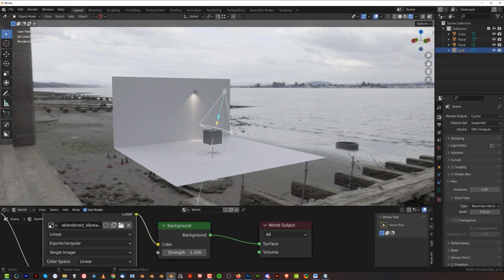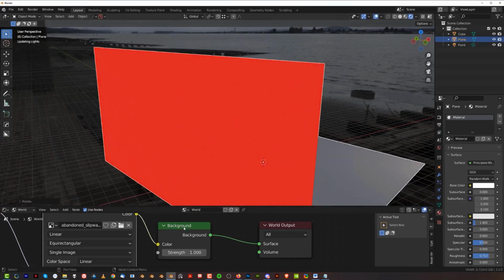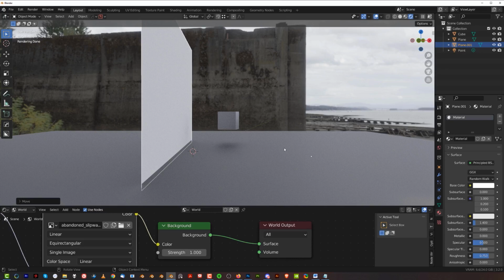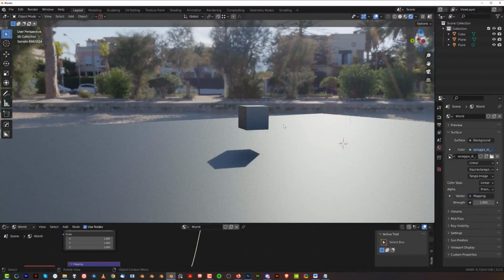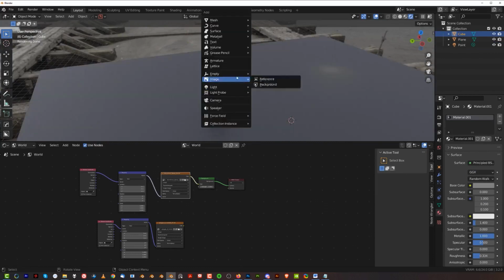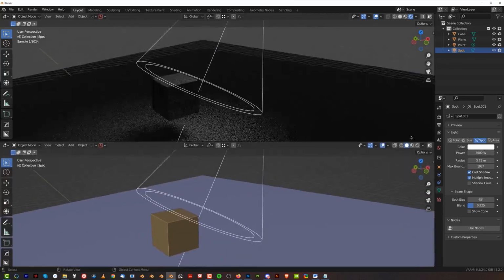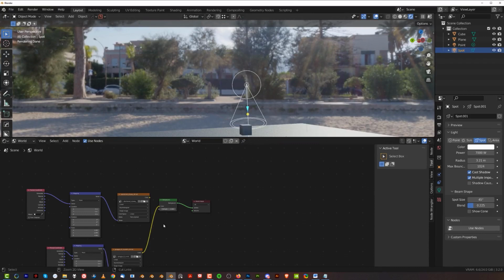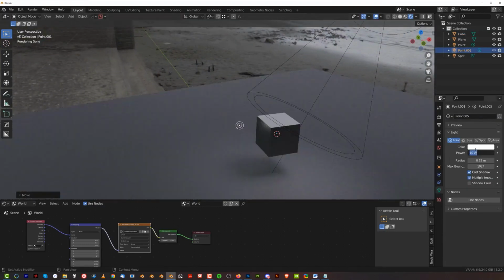1.1 Light Qualities